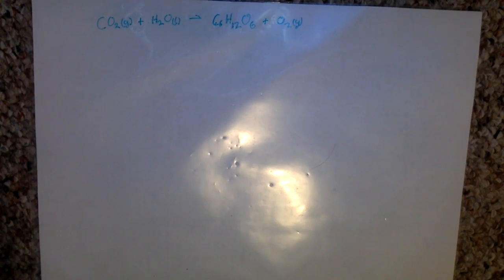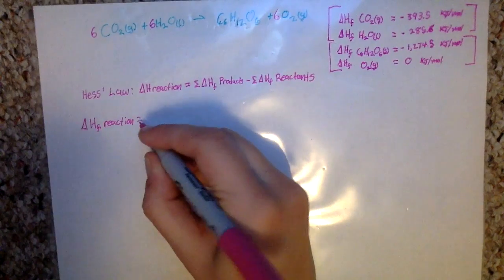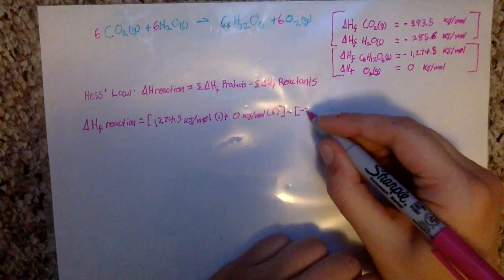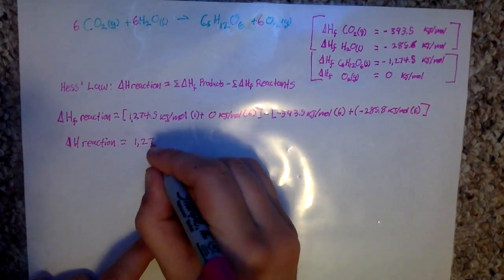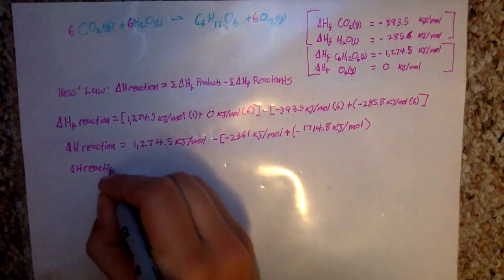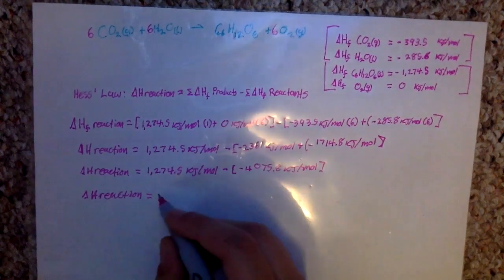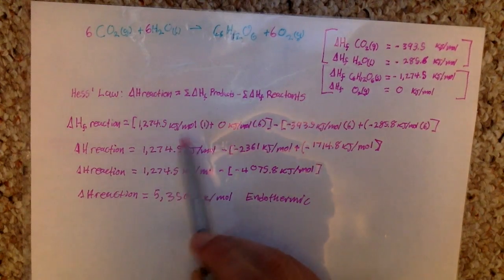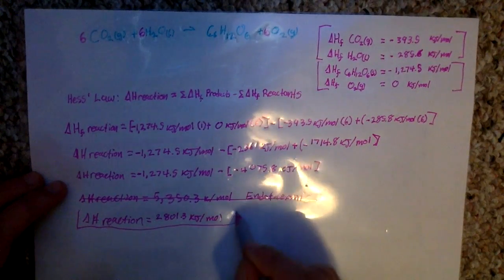Calculating Enthalpy of Reaction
Follow along to see how to calculate Enthalpy of Reaction of photosynthisis.